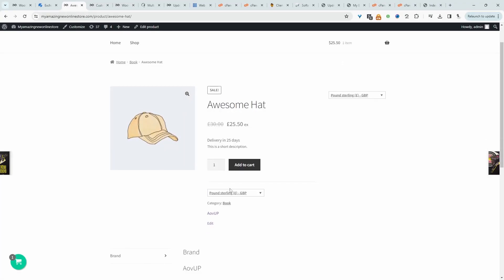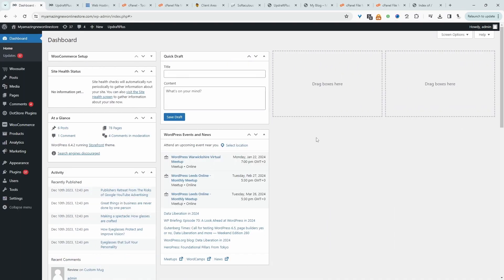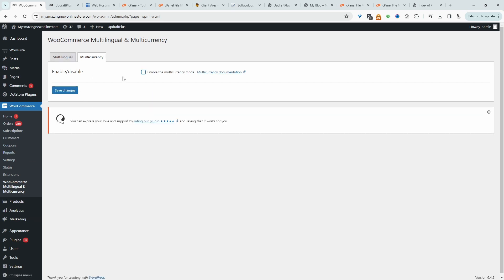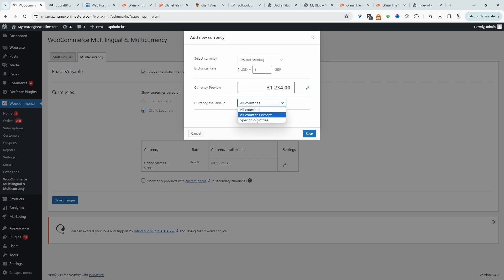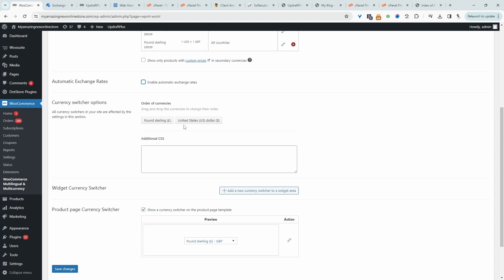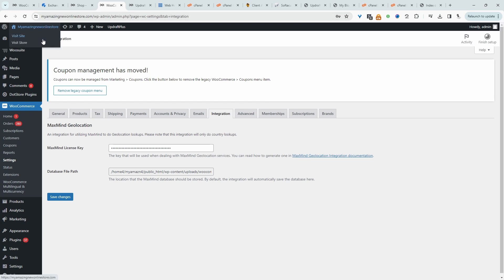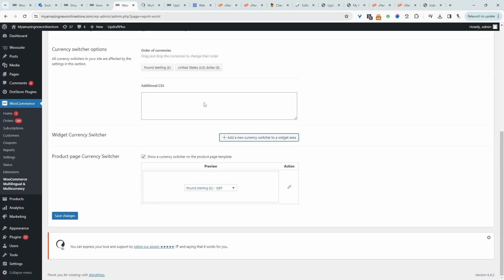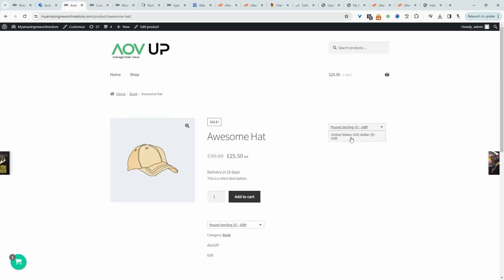Free WooCommerce Multi Currency (Auto detect Currency)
I'll show you how to set up free table rate shipping in WooCommerce.

00:00 Intro
00:05 Overview
00:50 Install
01:05 Setup Multi-Currency
01:38 Add Currency
02:44 MindMax API
03:31 Currency display position
04:41 Outro